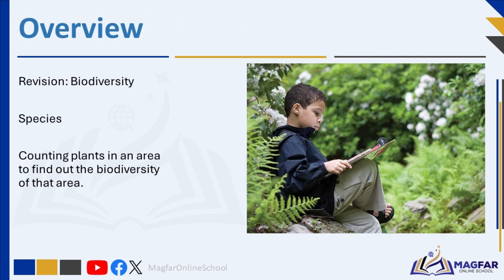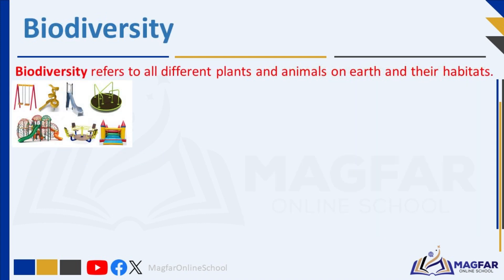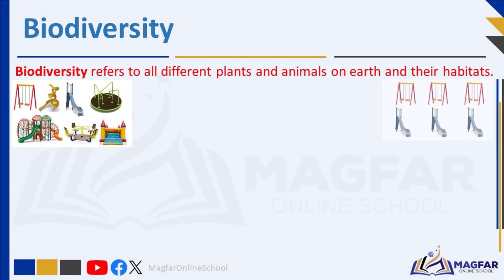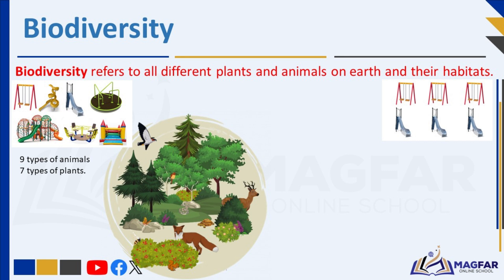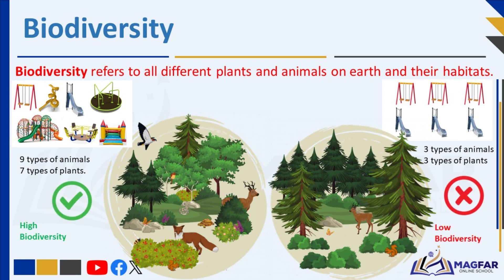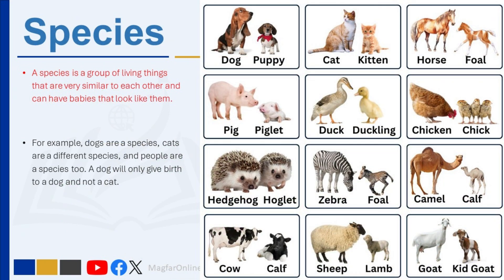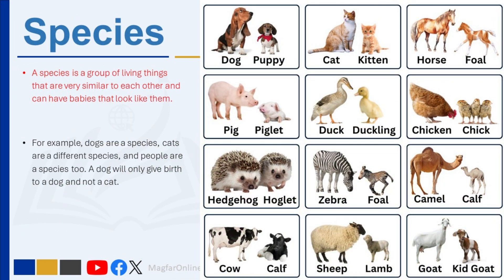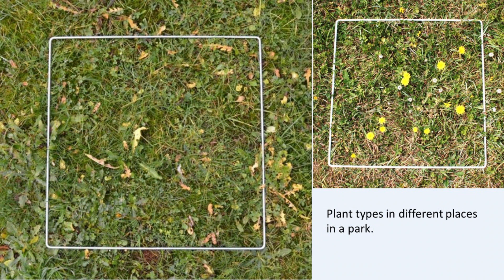Grade 5 Term 1 Natural Sciences & Technology: How to determine biodiversity.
To figure out how many different living things are in one place (like a forest or a park), we look at something called biodiversity. High biodiversity means there are lots of different plants, animals, and bugs living there. Low biodiversity means there aren't as many different kinds.

We can tell if an area has high or low biodiversity by checking a few things. In places with high biodiversity, you'll find many different types of plants and animals. There might be different kinds of trees, flowers, birds, insects, and more. It's like a big mix of life!

But in areas with low biodiversity, there aren't as many different plants and animals. Maybe there's only one type of tree and a few kinds of bugs. This could be because of things like pollution or cutting down forests.

One way scientists count plants to see biodiversity is by looking at their shapes, colors, and other features. Each plant has its own unique look, like leaves or flowers. By counting and looking closely at these features, scientists can tell different plants apart.

Remember, biodiversity is important because it helps keep our environment healthy and balanced. This video talks more about how scientists study biodiversity to help protect nature.